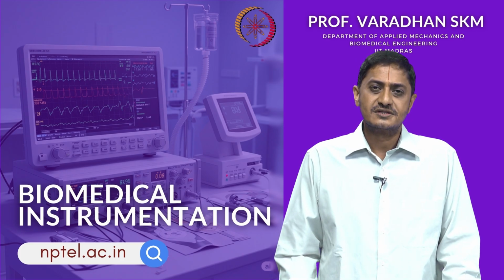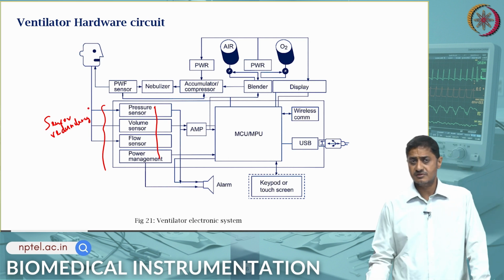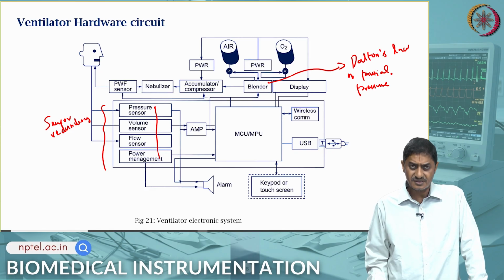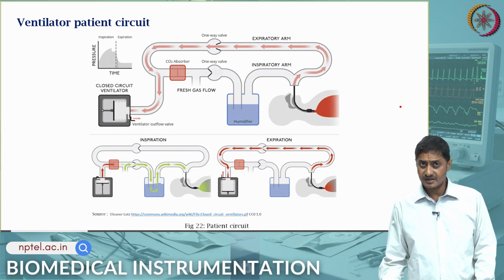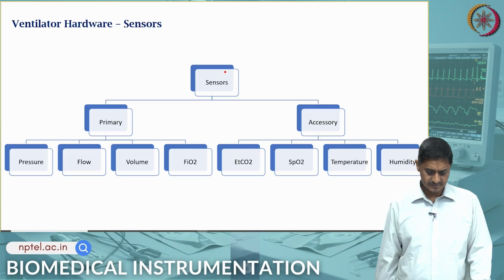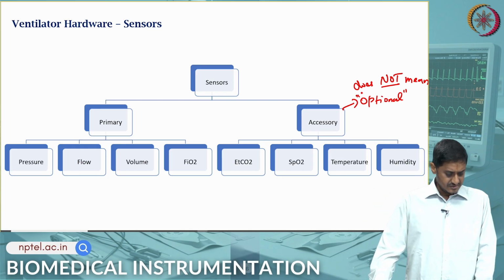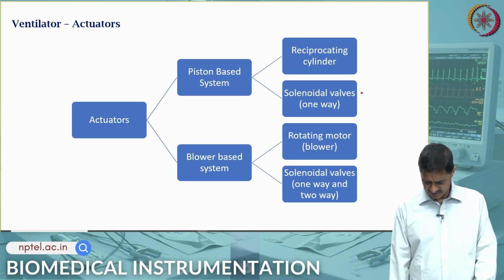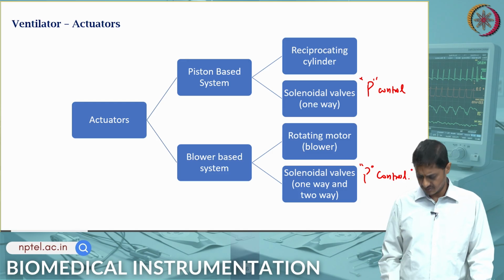Circuitry of Ventilator